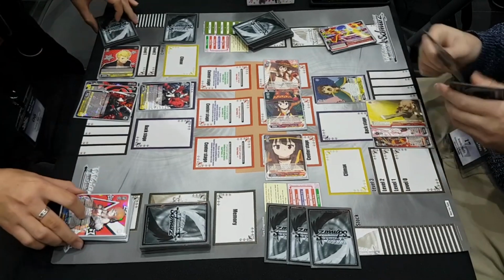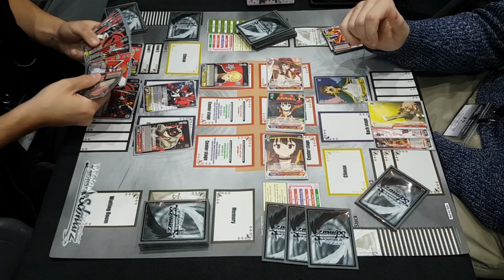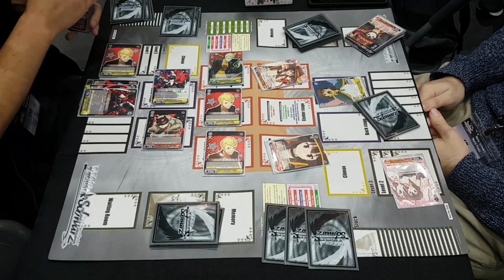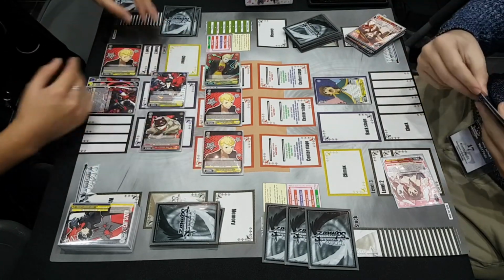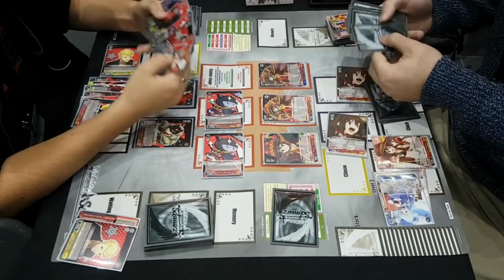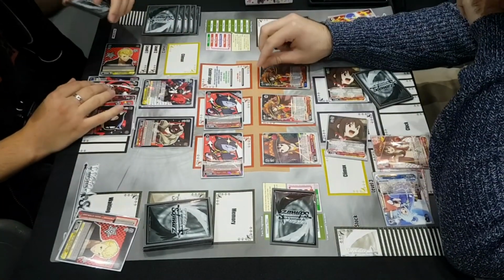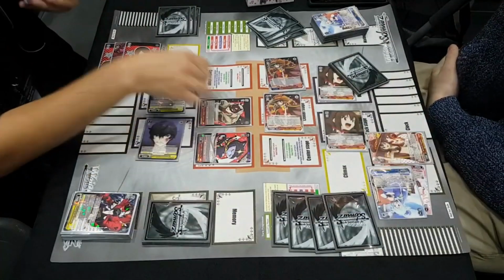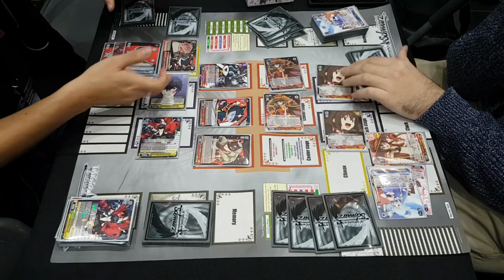WS World Finals with commentary early access for Patreon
Click▼